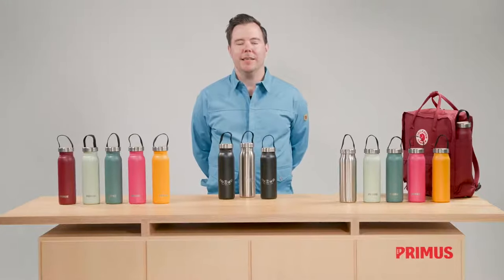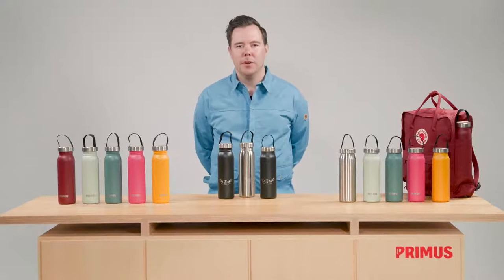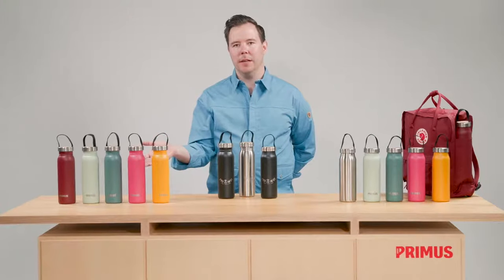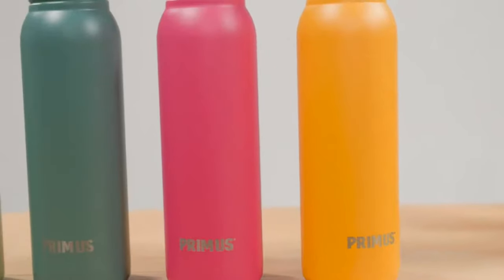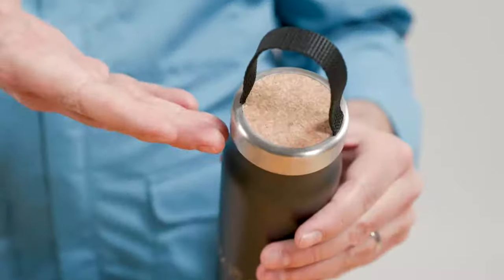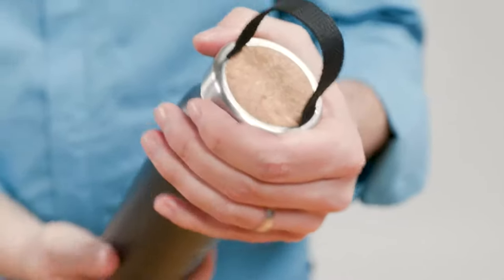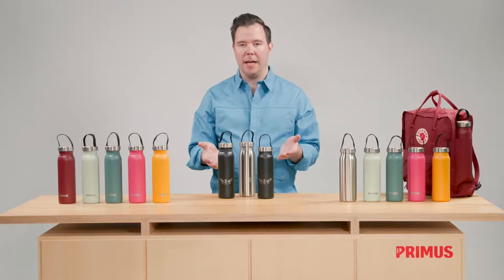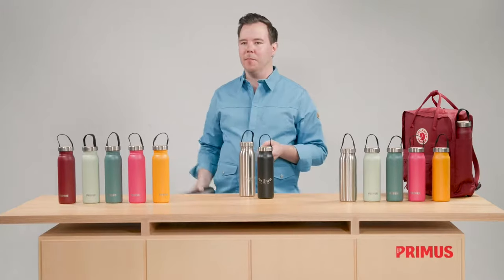Primus Klunken Vacuum Bottle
Film prezentujący butelki PRIMUS Klunken Vacuum Bottle i Klunken Bottle, których wygląd i rozmiar został stworzony tak, by pasowały do bocznych kieszeni plecaków Kanken (Kanken Classic, Re-Kanken, Laptop 15", Laptop 17").